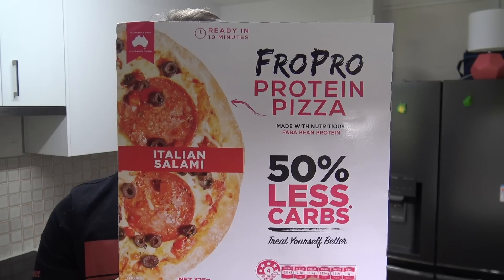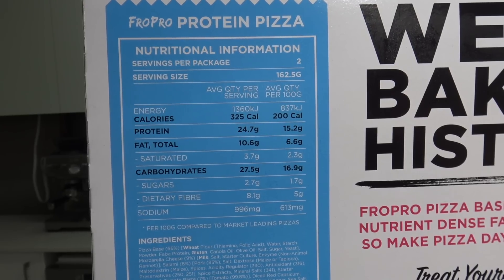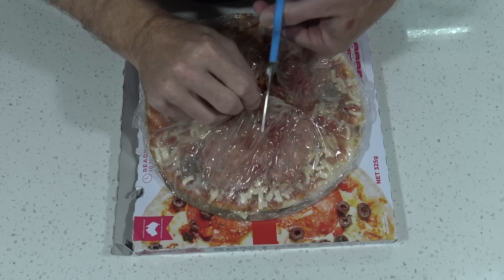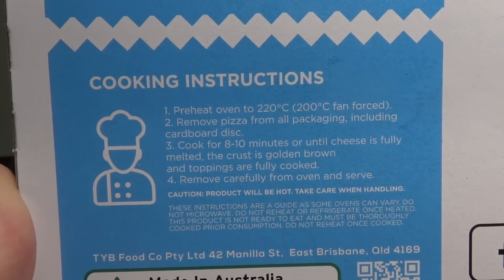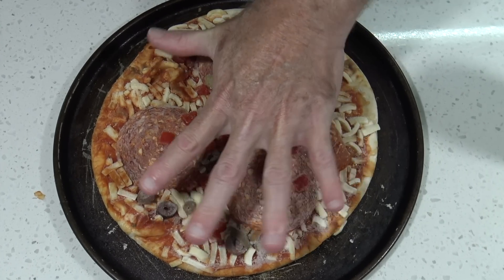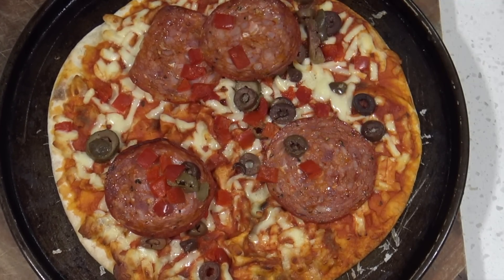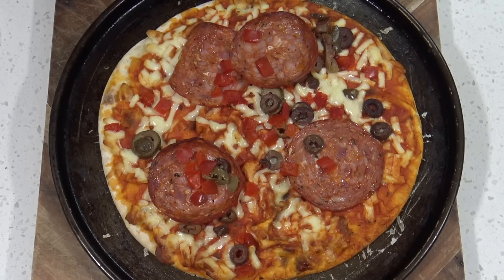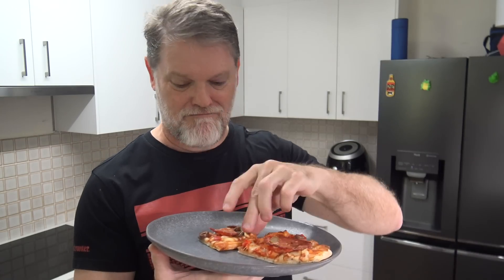Fropro Protein Italian Salami Pizza Taste Test!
Today I try a Fropro Protein Italian Salami Pizza to see how good it tastes, we'll find out when I give it a Review!